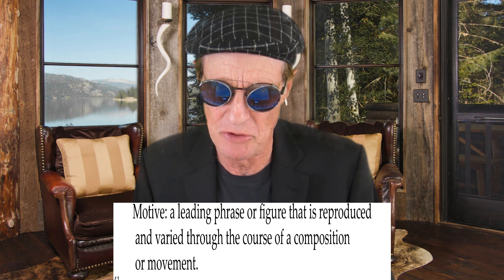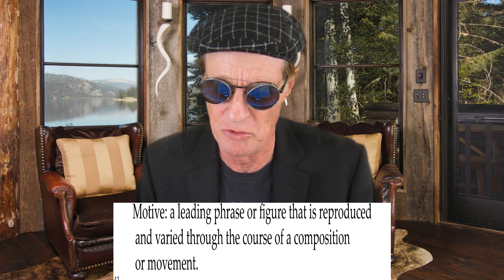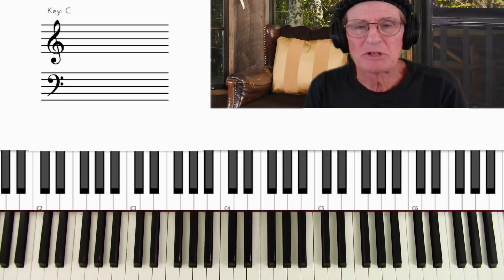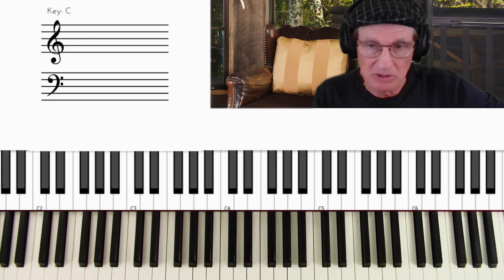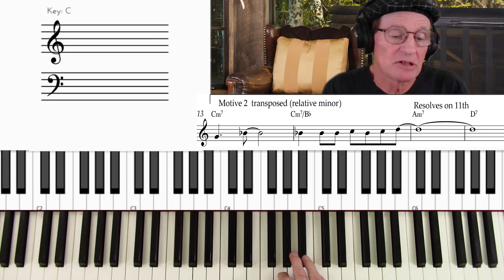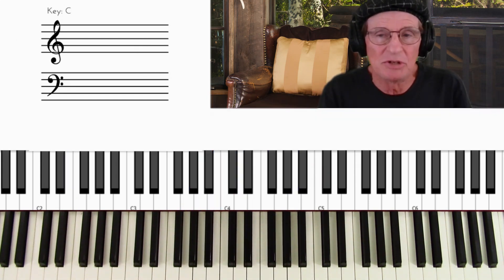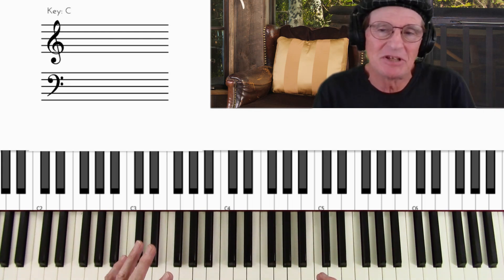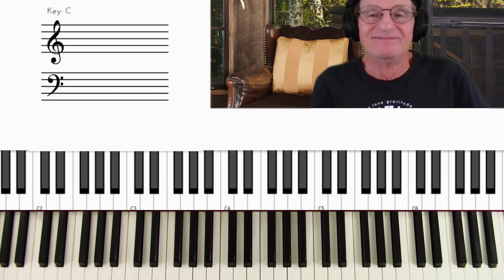WHAT'S THE MOTIVE? - (in music) - “Dolphin Dance” – (Herbie Hancock) - Jazz Tutorial.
WHAT'S THE MOTIVE?:  (in music)- “Dolphin Dance” – Herbie Hancock- Jazz Tutorial. Discusses the use of 3 motives (or motifs, if you prefer) and 4 key changes in the song Dolphin Dance, by Herbie Hancock. Classic jazz composition featured in the iconic recording Maiden Voyage. *Motive: a leading phrase or figure that is reproduced and varied through the course of a composition or movement.” Includes performance of song and tutorial. Score available as PDF download on website. Go to website to view Jazz Piano Book- Methods and Songbook for professional playing. 11.